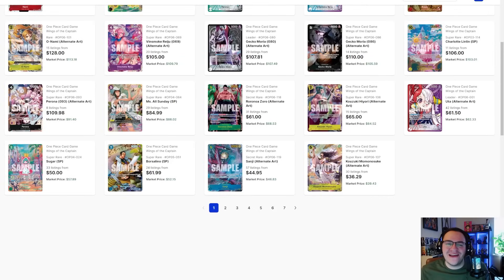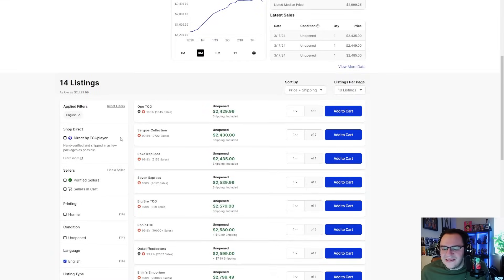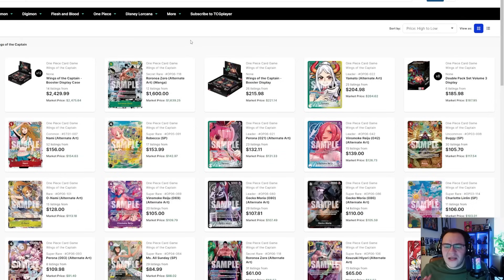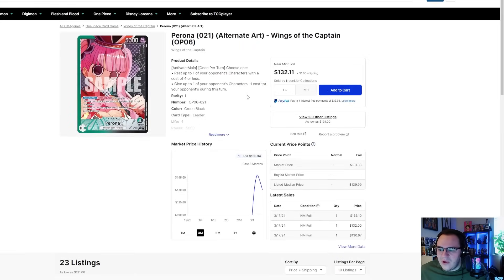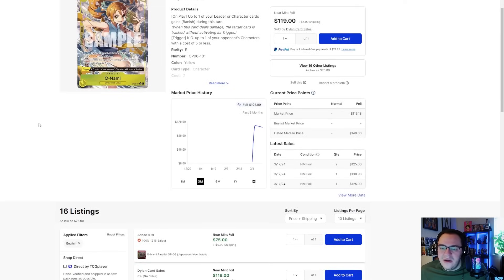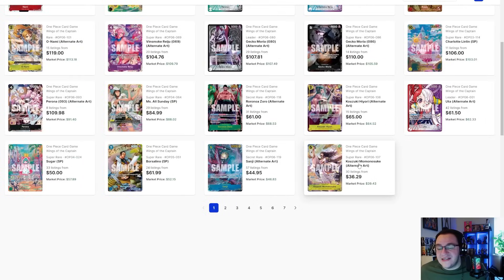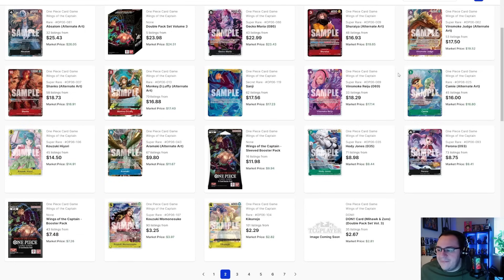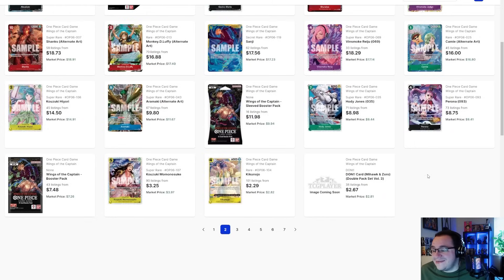*OP06* MARKET WATCH - OP06 WAIFU TAX CONFIRMED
THE WAIFU TAX IS REAL IN OP06!!! DO YOU THINK THESE PRICES WILL CALM DOWN?